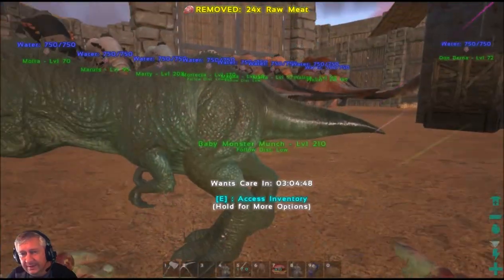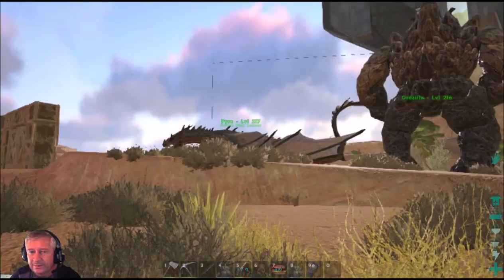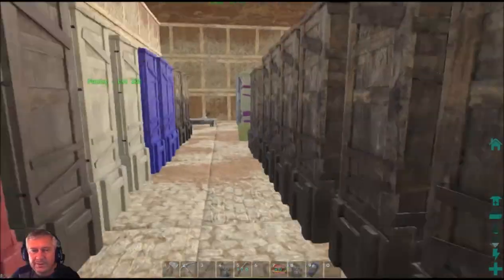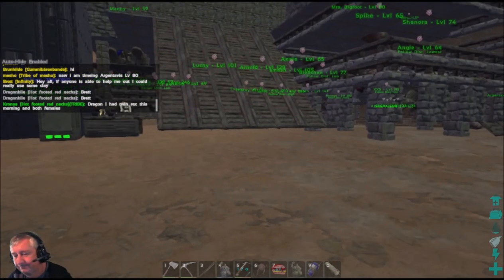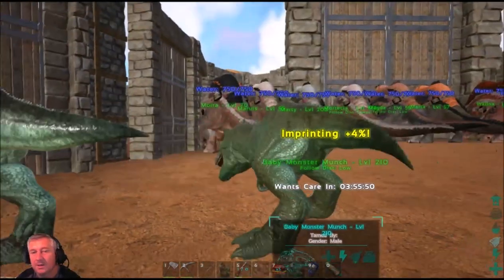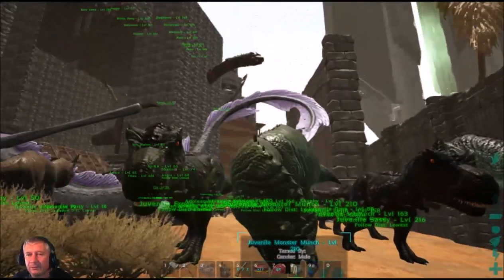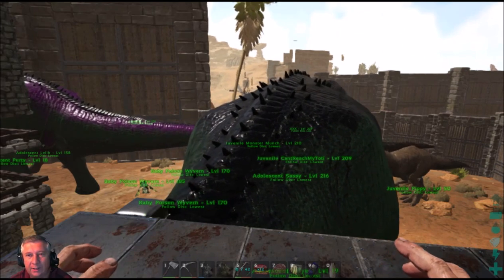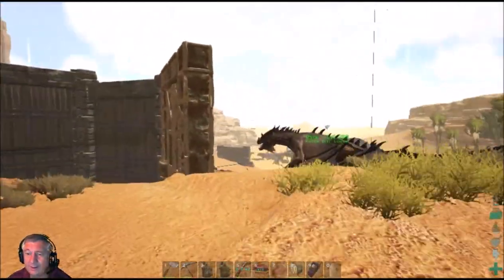Giga on Valintines day & Ark takes my Wyverns away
Mating and Raising Gigas as Ark takes away my Wyverns